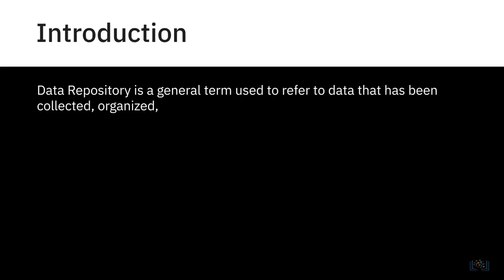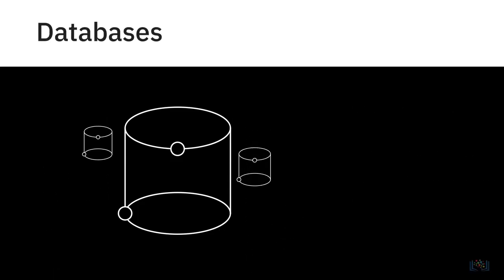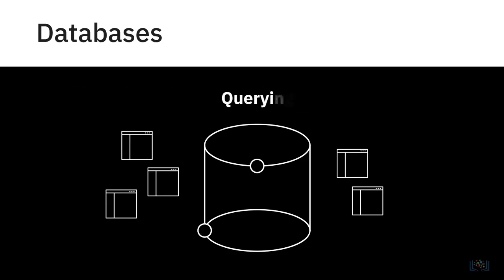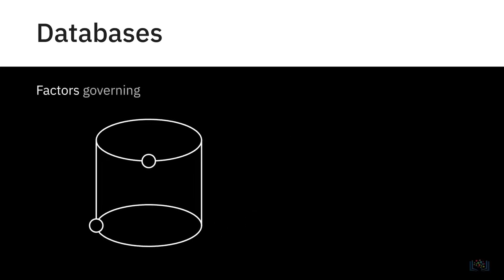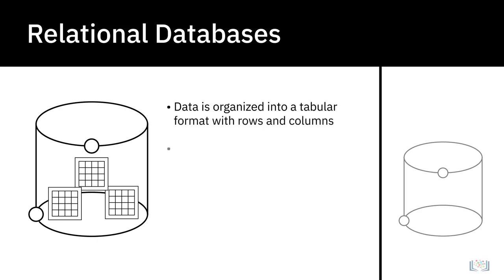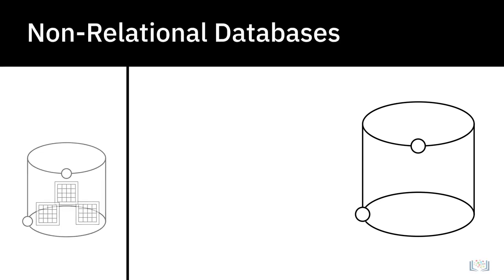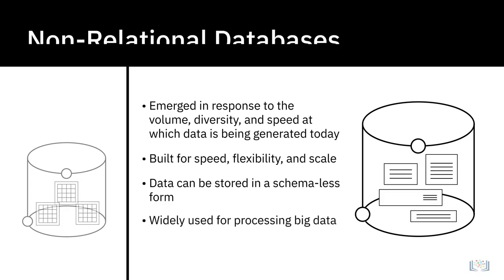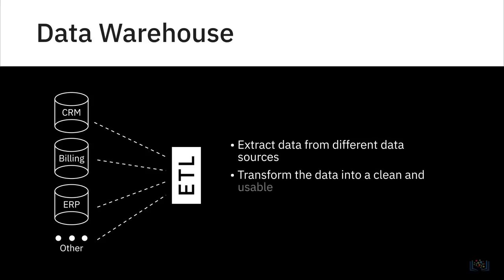Module 4 Chapter 1 Overview of Data Repositories